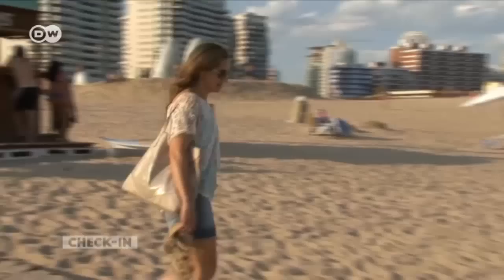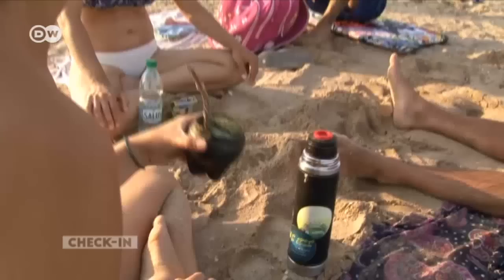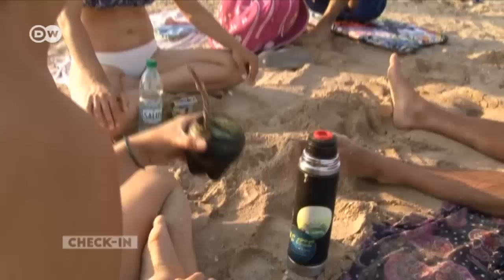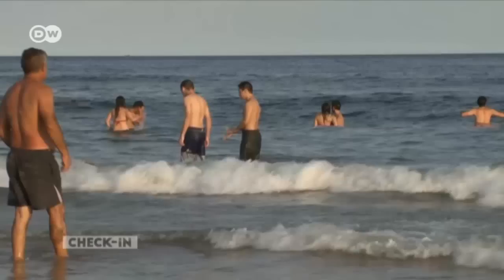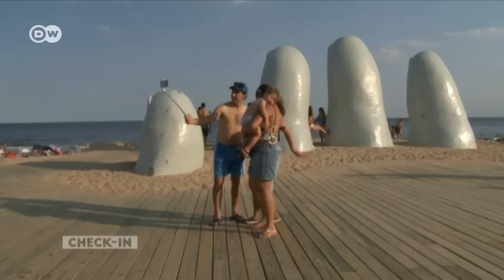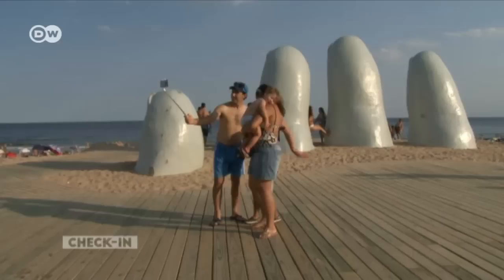Meet a local: Punta del Este, Uruguay | DW English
DW viewer Gabiela Carrión takes you through the seaside resort of Punta del Este in Uruguay. She shows you the most popular beaches, its luxury shopping street, casinos and beach bars.